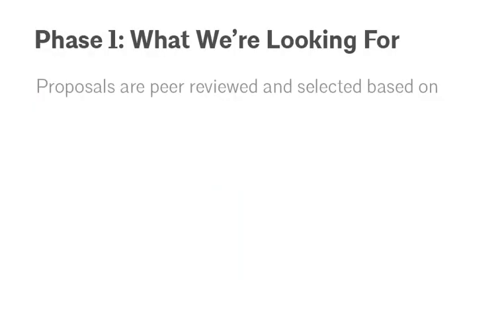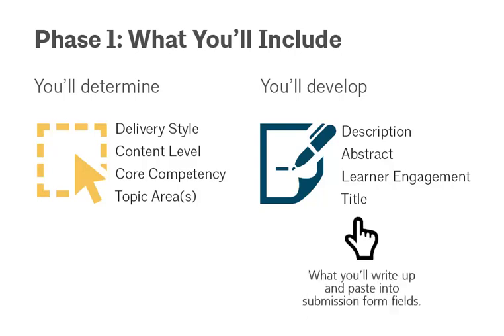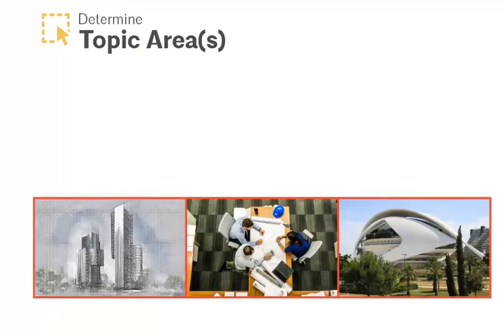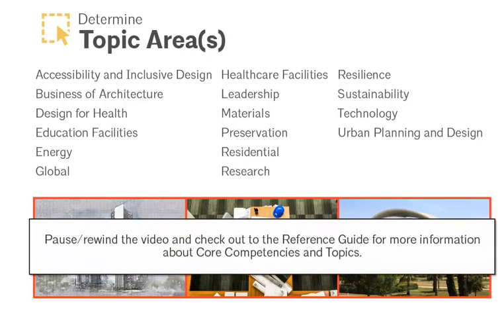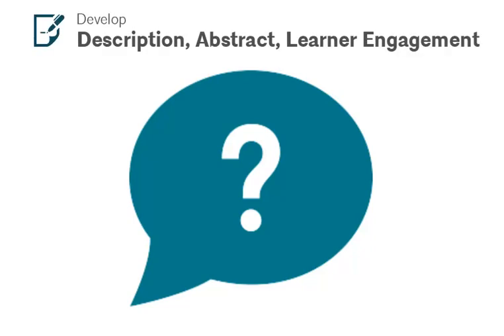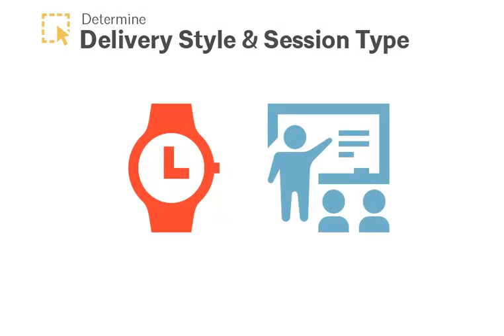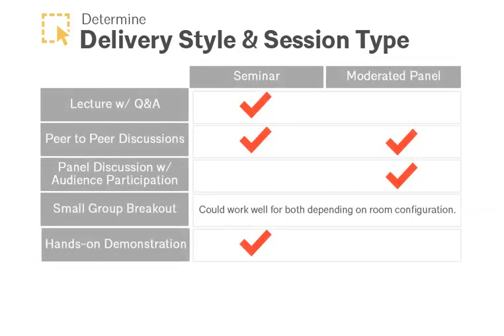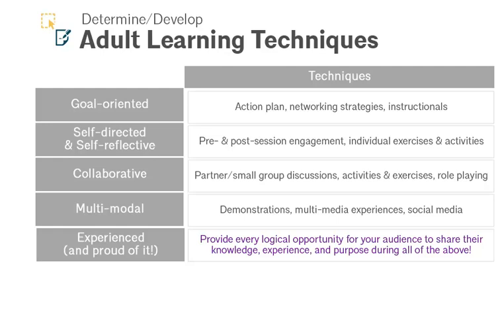A'19 Developing Your Proposal: Phase 1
This video provides guidance on developing the required content for A’19 AIA Conference on Architecture general session Phase 2 proposals.